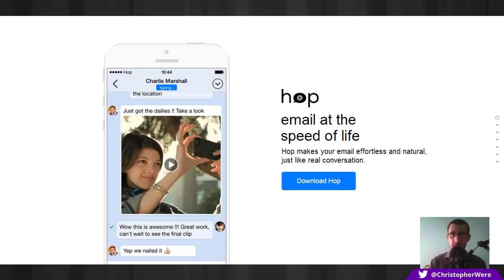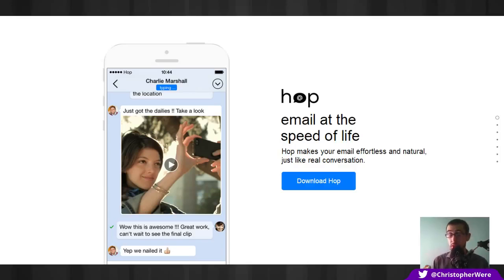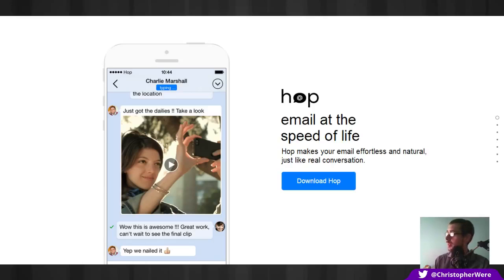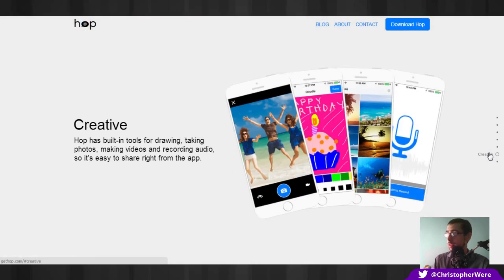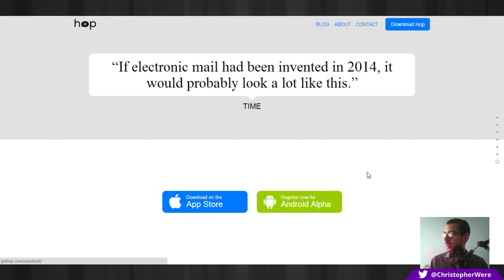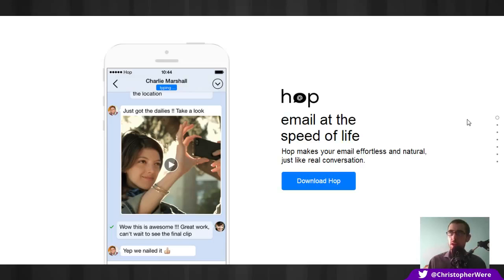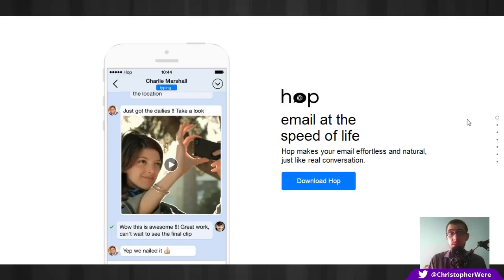Hop Instant Messenger, Android App Review App Pick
Hop Instant Messenger, Android App Review   App Pick, Hop Instant Messenger, Android App Review   App Pick